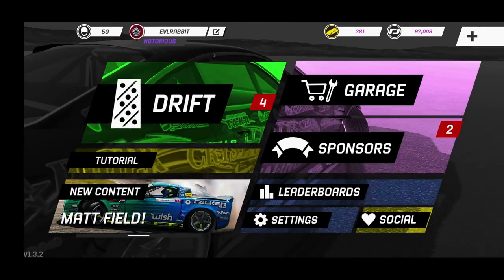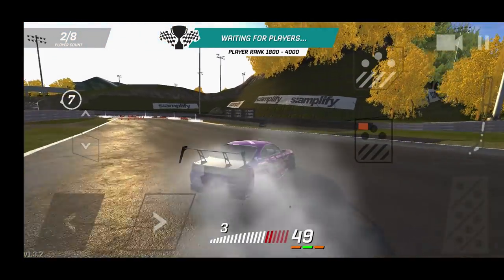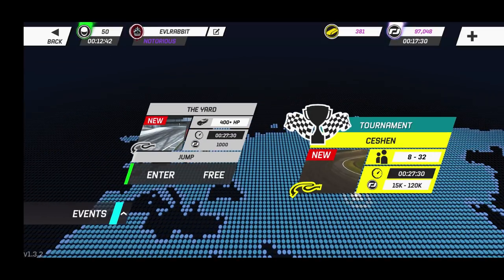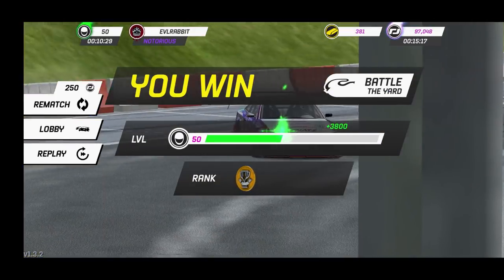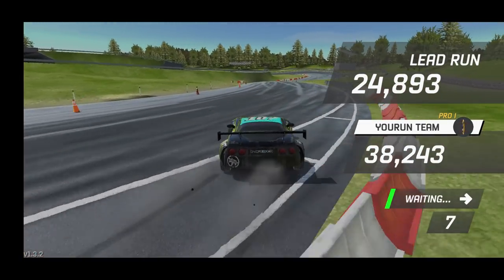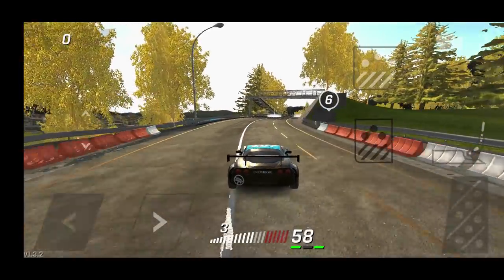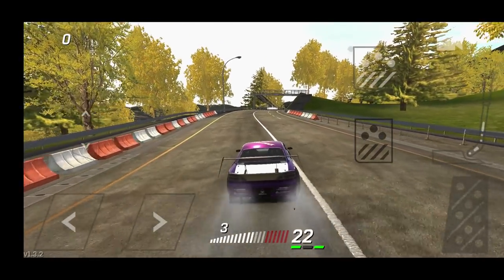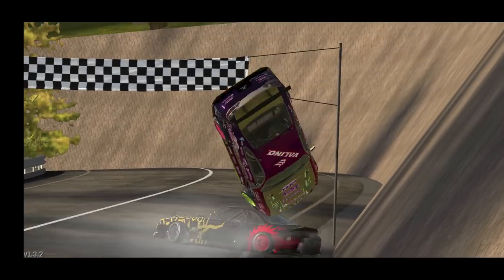Torque Drift Update BIG WANG GANG update